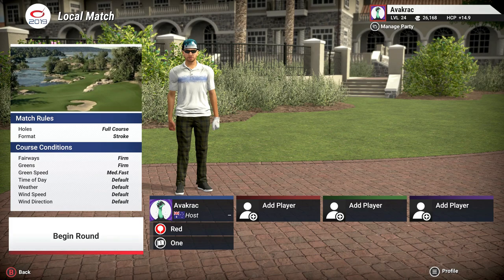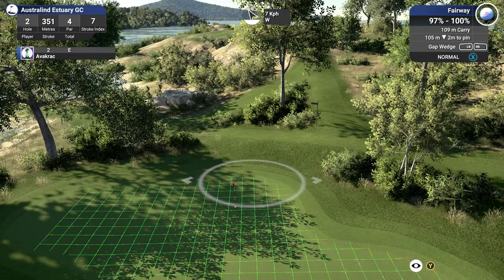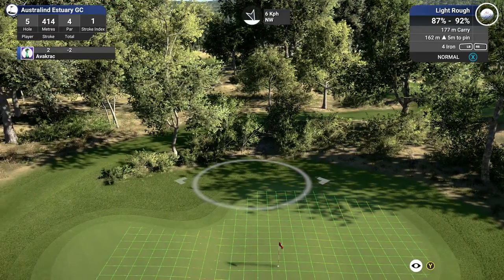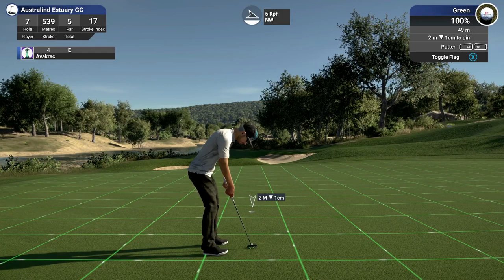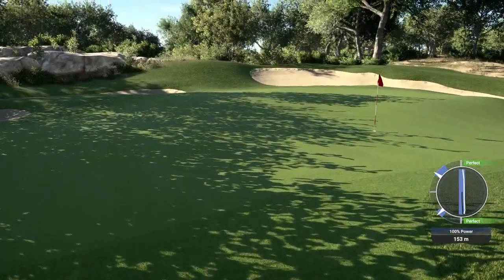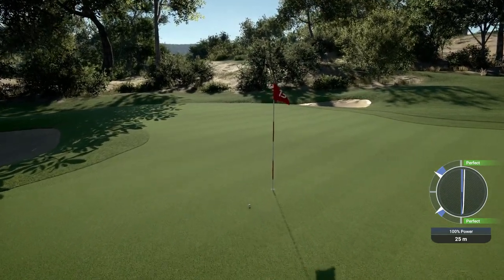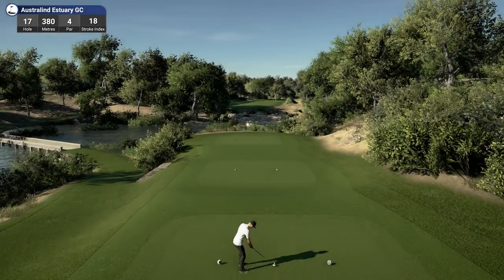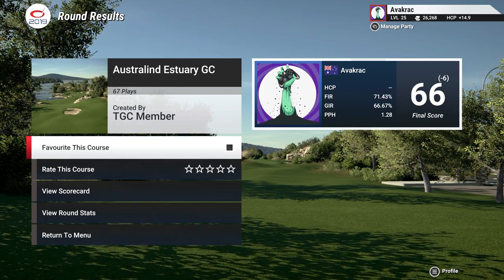The Golf Club 2019 - Australind Estuary GC (TGC Tours Hot New Courses)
To day on The Golf Club 2019 I definitely had a couple of very bad swings with the clubs, but i was able to recover very nicely. With this course you can really appreciate all the time and the amount of work that has gone into the design and detailed planting of this course. This course was an absolute pleasure to play on.

Course: Australind Estuary GC
Designer: Rick Warrek

Thanks for all your support and a big thanks to the designers out there.